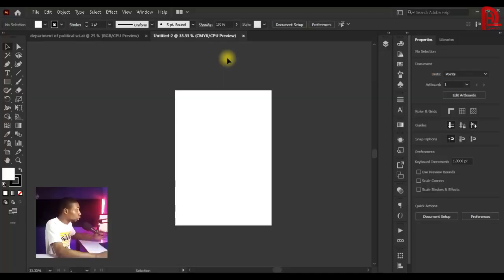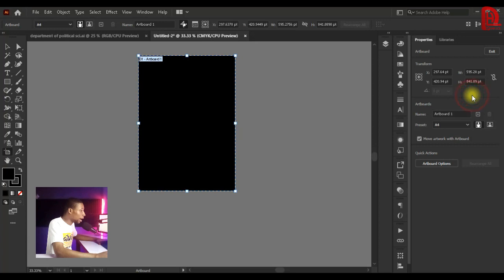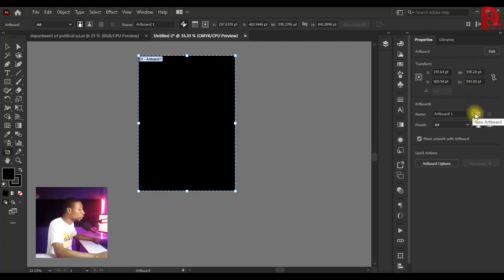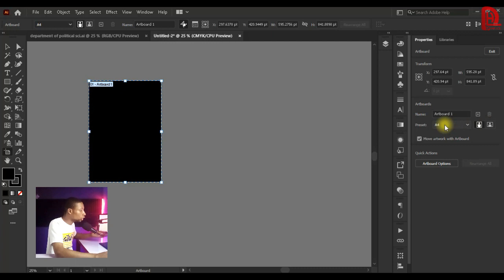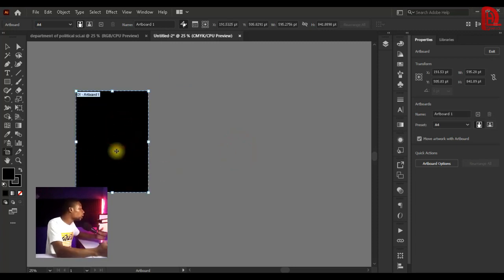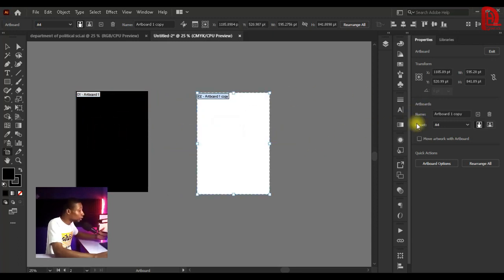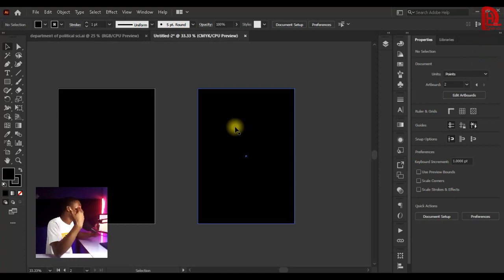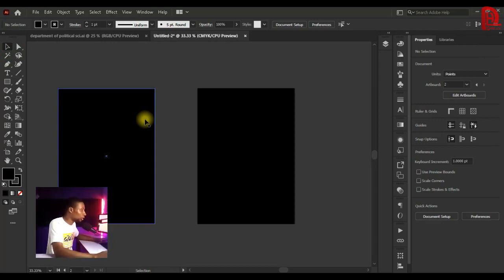How to edit artboard in Adobe Illustrator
In this video you will learn how to edit artboard in Adobe illustrator so as to ease your workflow. If you are looking at learning Adobe illustrator then this video is for you.